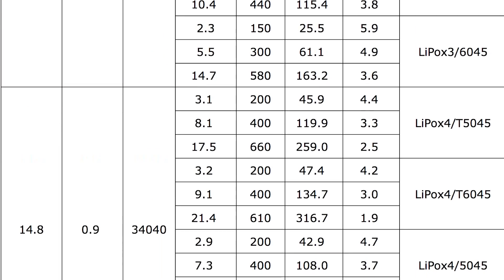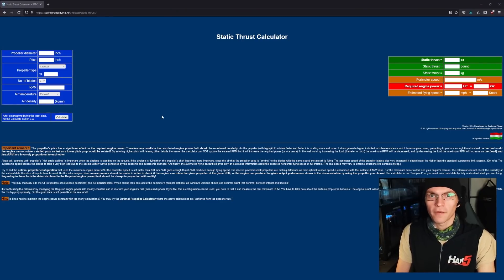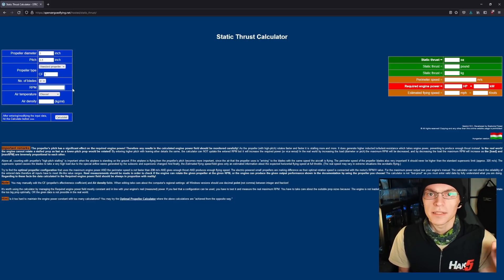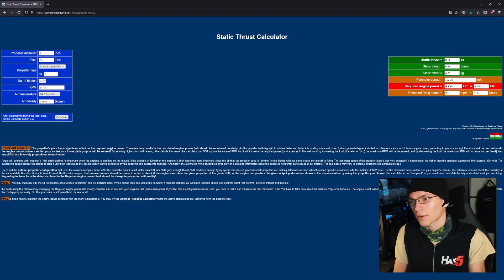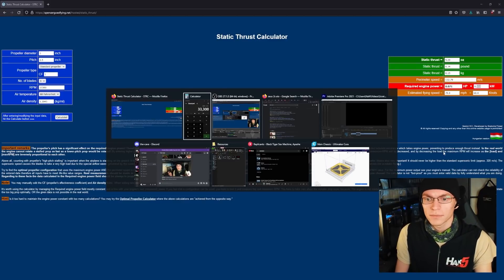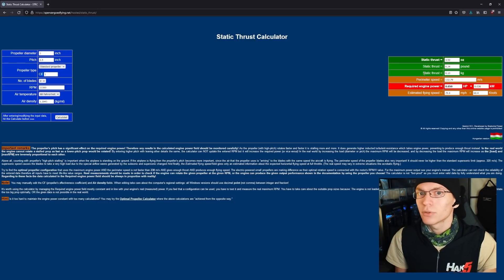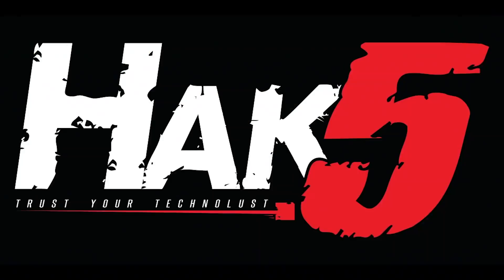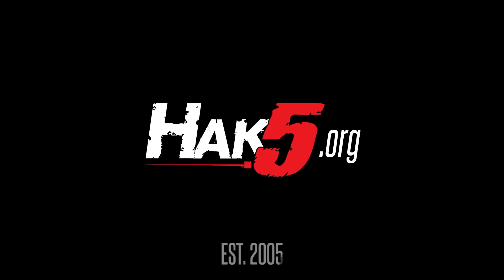What parts should you use for a 3d printed drone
Glytch is continuing his quest to share with you how to build a DIY 3D Printed drone from the ground up. Determining what parts are best, this time on Hak5!

Budget Ground Gear:
FS-i6 Controller
FS Receiver
Box Goggles

Crossfire Receiver
FlySight Goggles
FPV Receiver Module for Goggles

Drone Parts:
Zeus AIO
Zeus FPV Transmitter
Caddx Ant